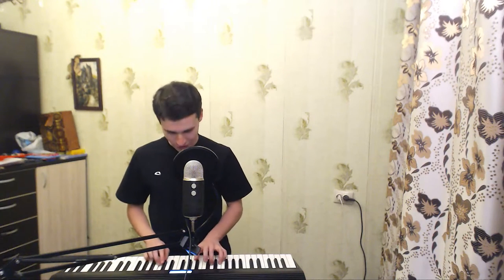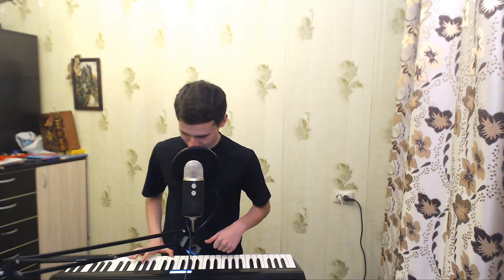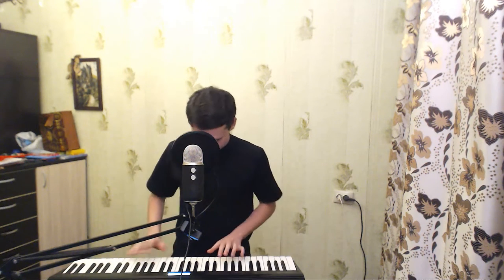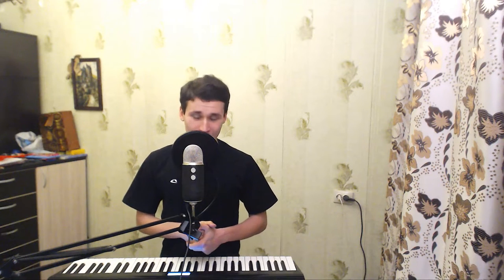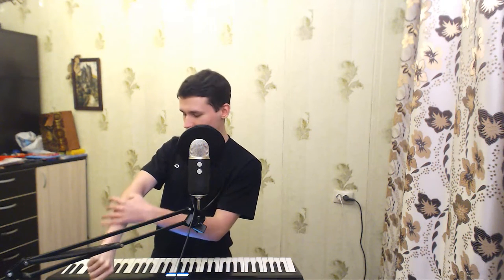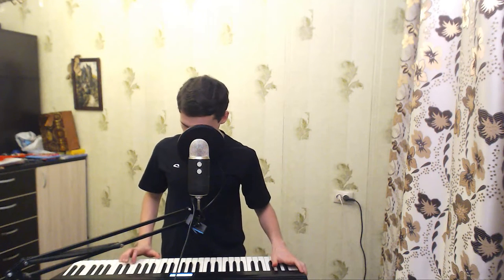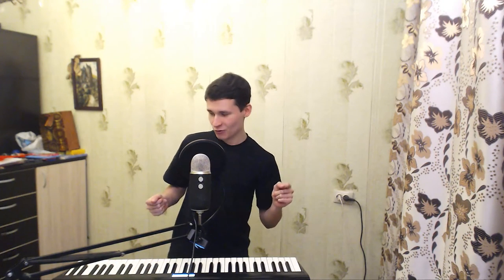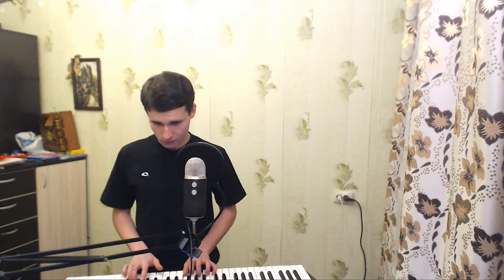How does Russian man improve his piano technique? Apply it in any field or niche | EJDay 410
Thanks :)

F.A.Q.:

1. Why do I learn English?

2. Why do I learn Indonesian?

3. Why am I doing reactions?

4. Why am I making a video?
Self-psychotherapy
Development of my own skills
Autobiography
Self-awareness

5. Why am I learning new skills?

6. According to the results, the language I want to talk mainly?

7. What do I want to get on the total?

8. What do i love?
Communication with people
Dancing
Developing
Singing
Playing music
Speaking
Training
Make new
Playing computer games
Drawing
Having fun